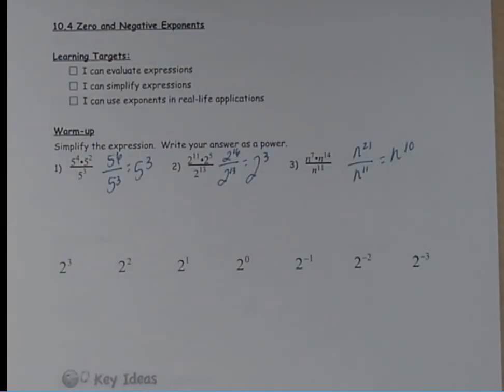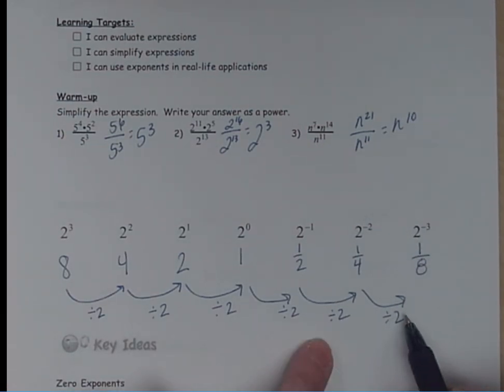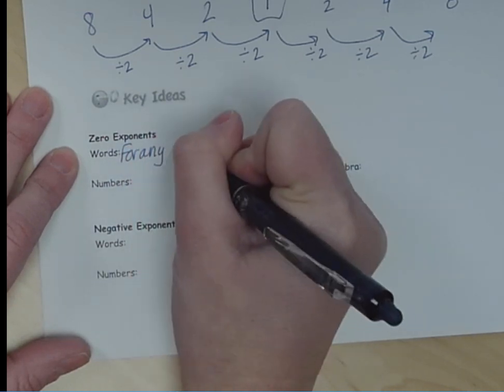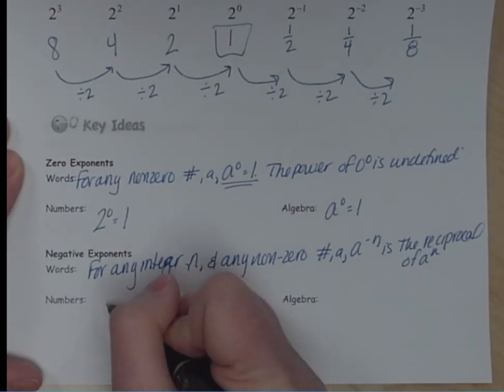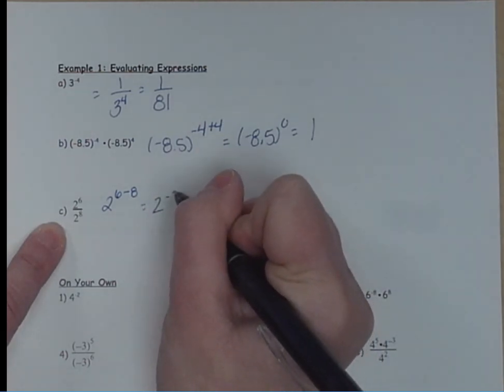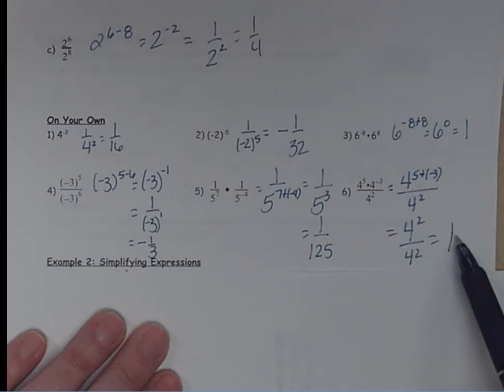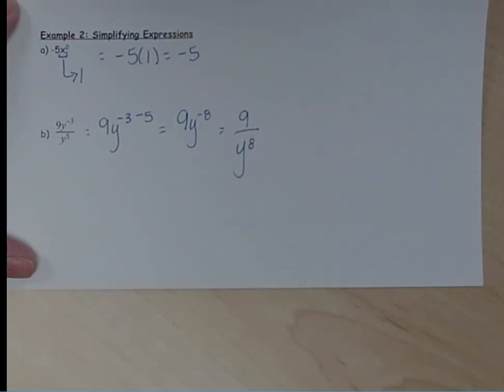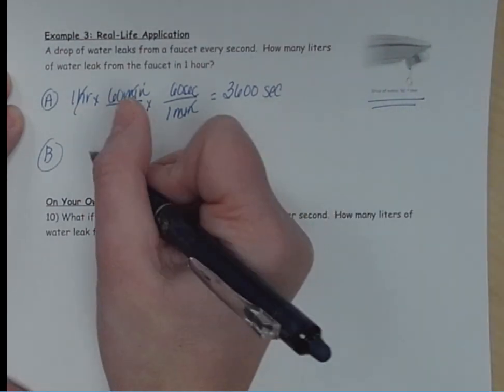10.4 Zero and Negative Exponents (Adv 7)